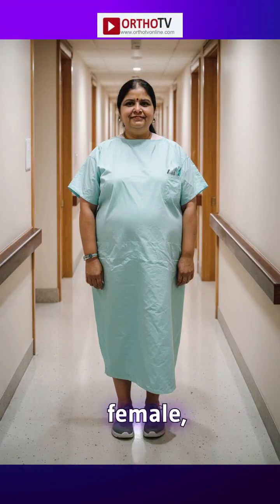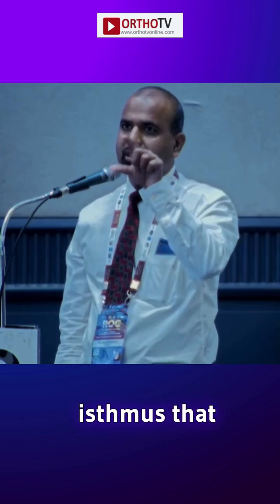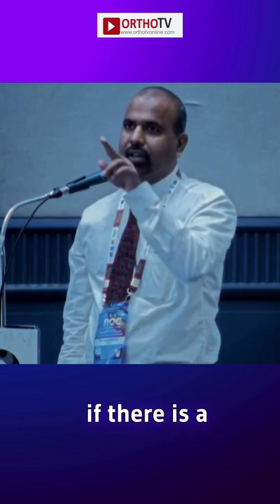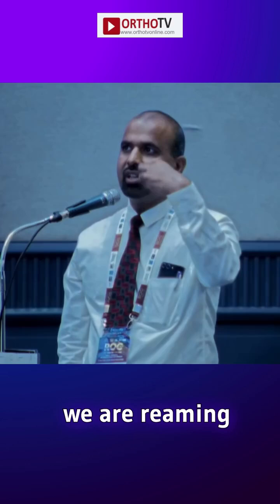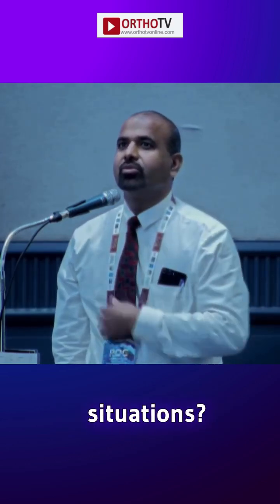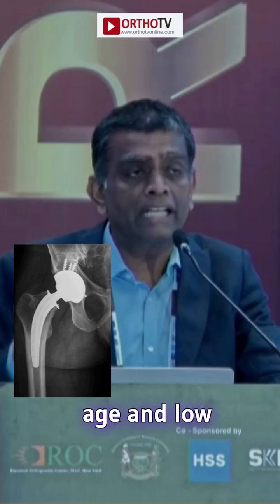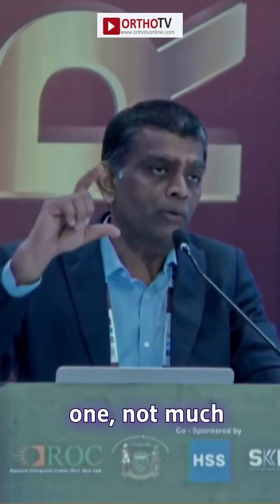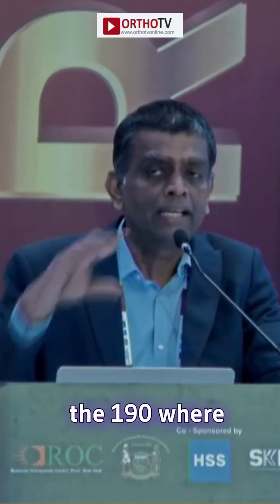Short stem in THR - A Challenging Situation - Dr Vijay Bose and Dr Jayesh Bavishkar